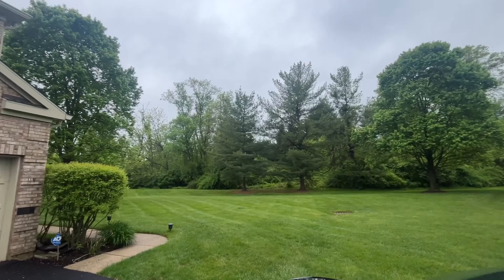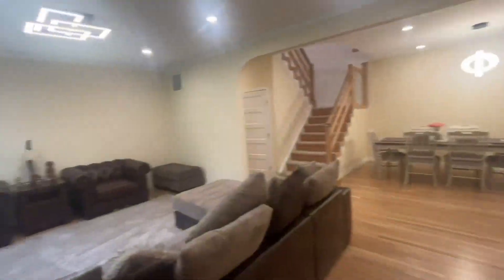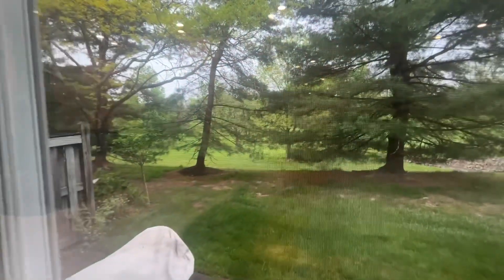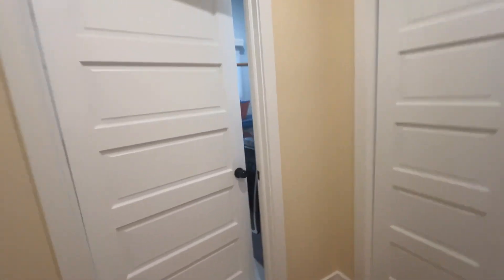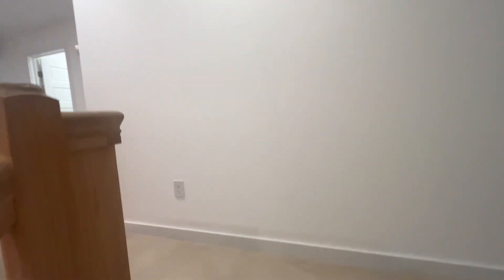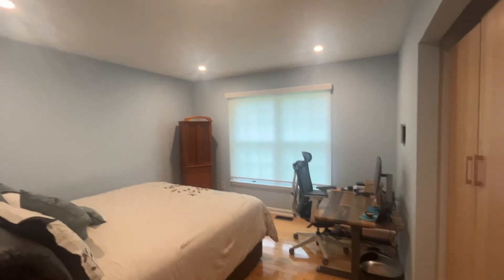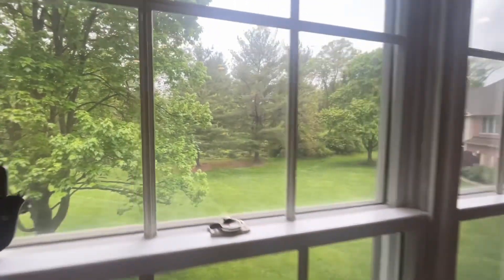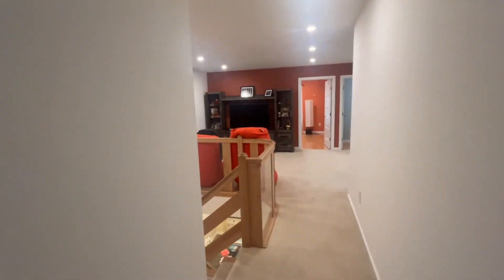119 St Clair Court, Princeton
119 St Clair Court, Princeton